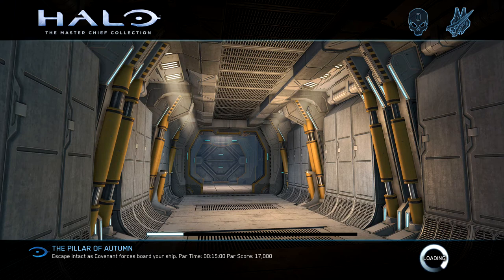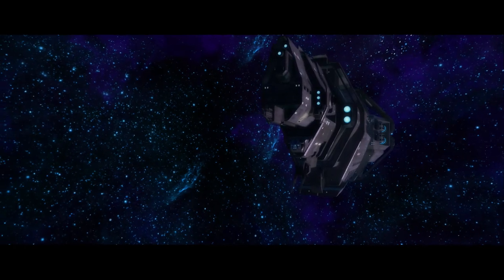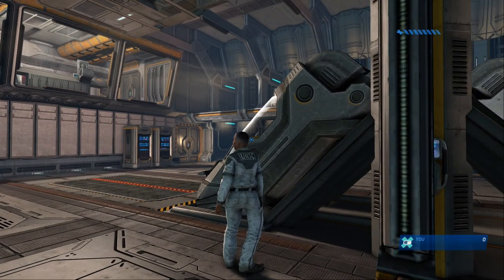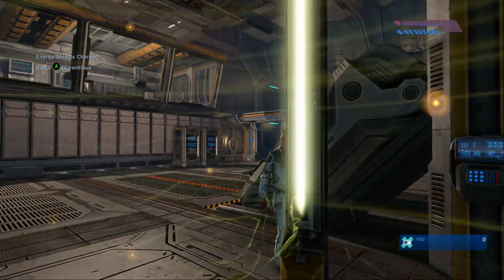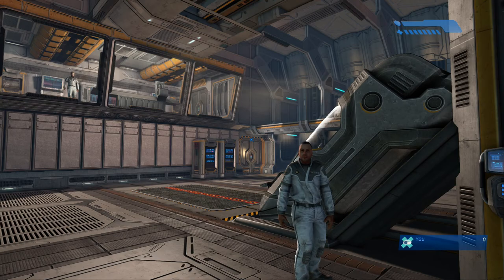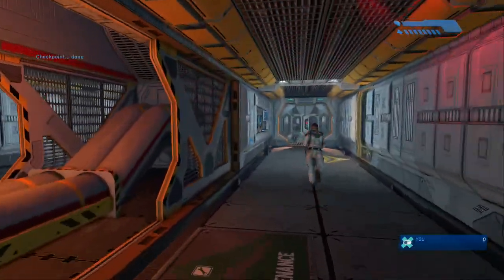Mr Tight White Halo CE No Death Challenge-The Pillar of Autumn (Normal)(1080p60fps)